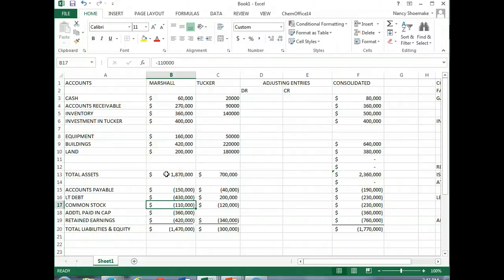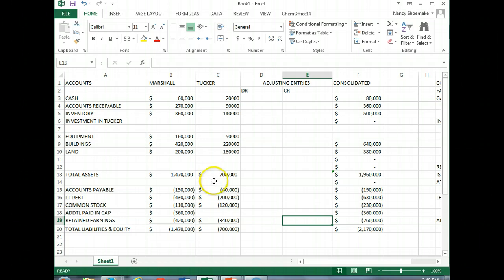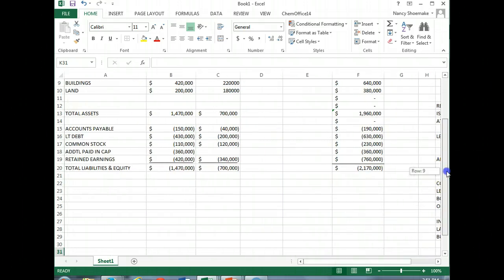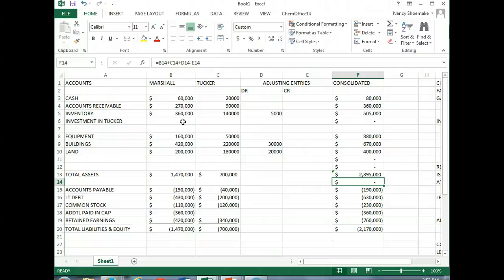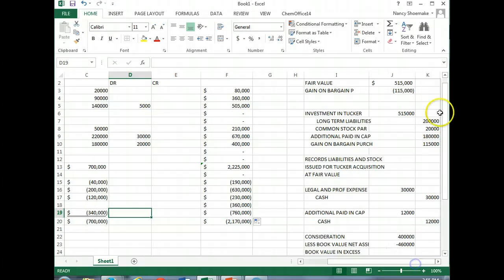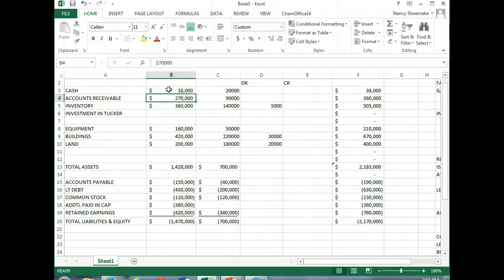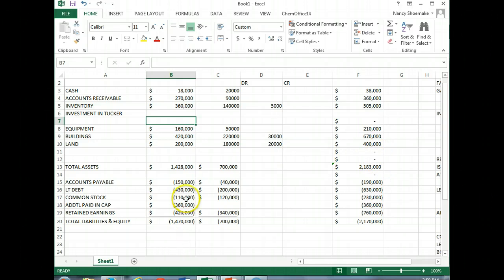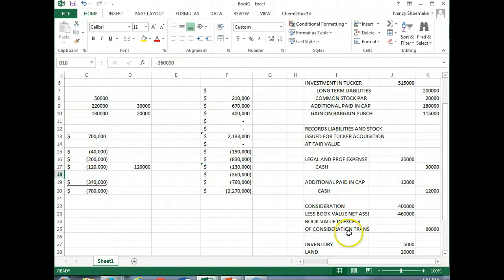Chapter 2 Summary - Part 4